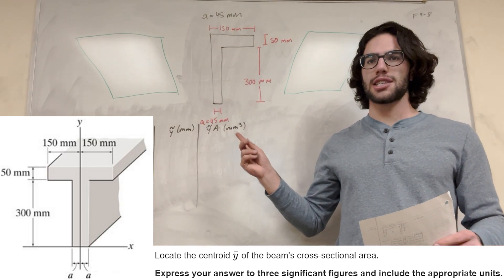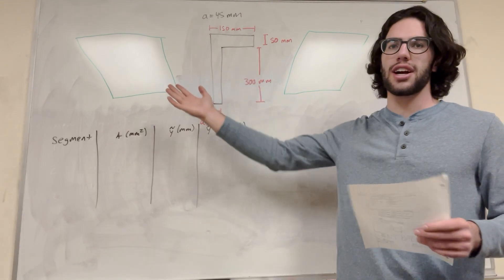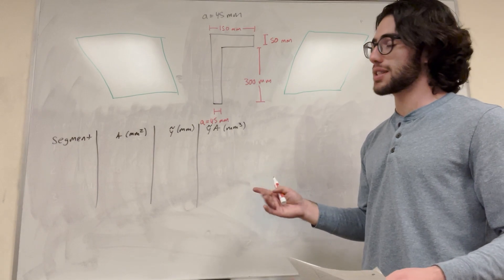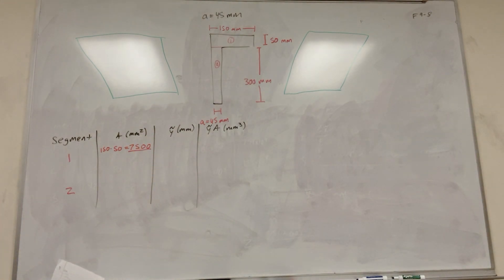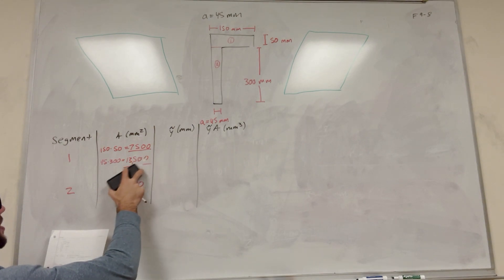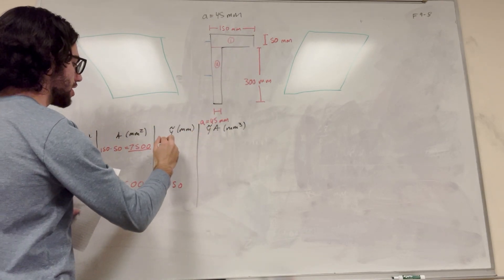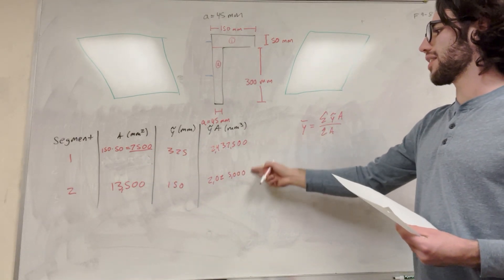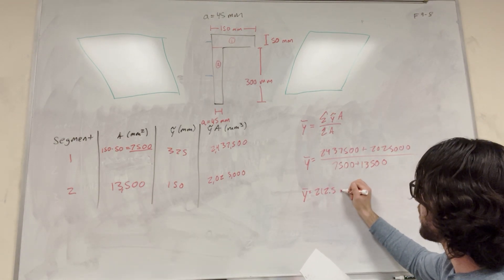Locate the centroid y of the beam’s cross-sectional area - F9-8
F9–8. Locate the centroid y¯ of the beam’s cross-sectional area.
In (Figure 1), a = 45 mm.
Locate the centroid  y¯ of the beam's cross-sectional area.